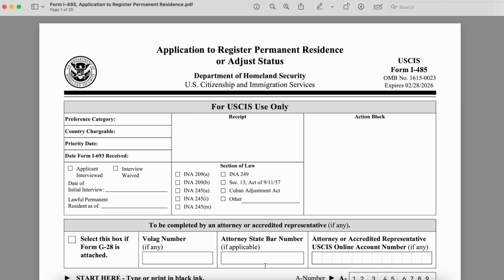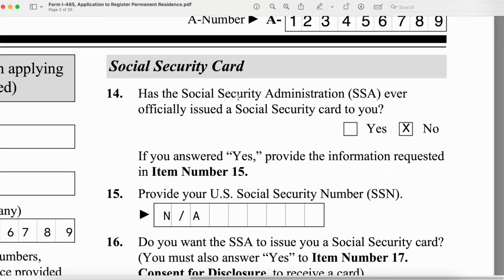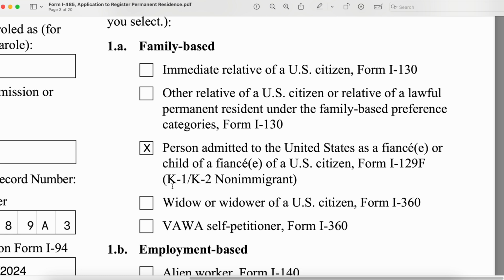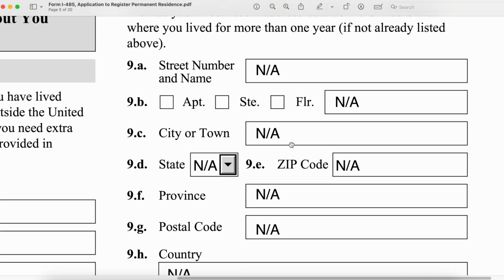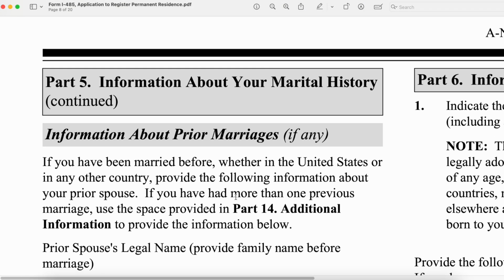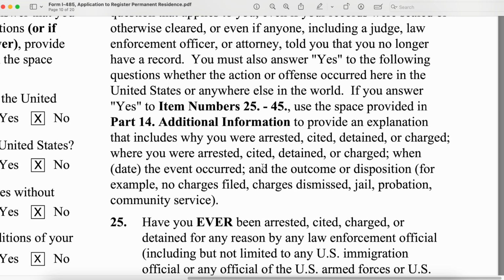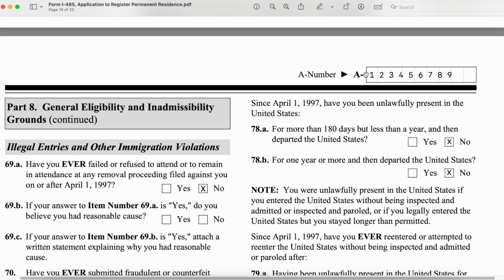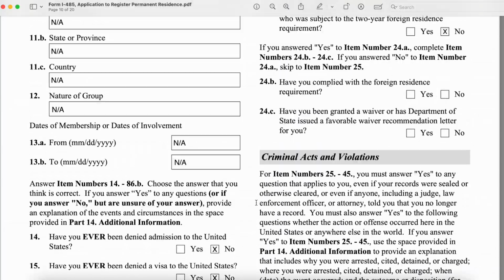How to Fill-out Form I-485 or Application to Register Permanent Residence | AOS | Episode 67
I hope you learned something from this video!

Take care!

Love,
Mel :)